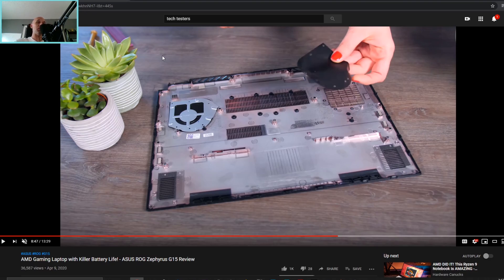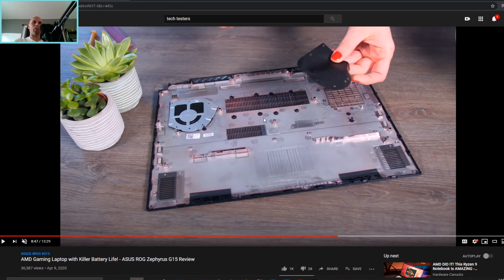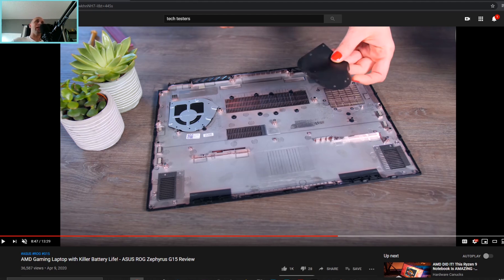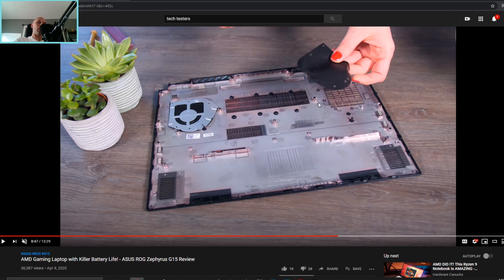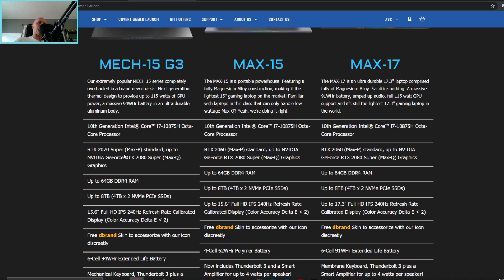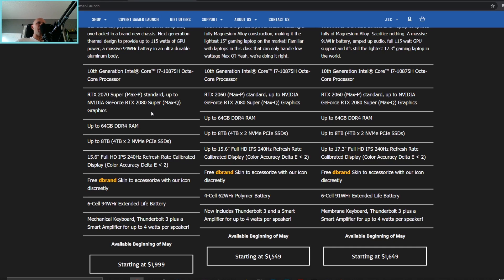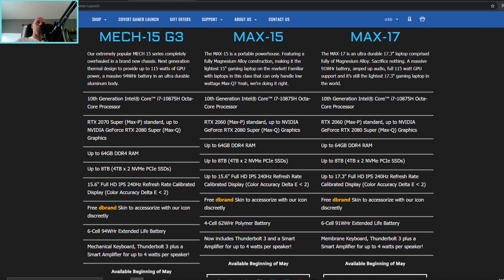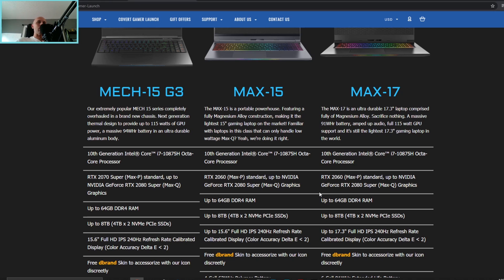G15 Heat and Eluktronics Update! (Laptop Tech News)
Asus gives us a half baked G15, on purpose?!  Eluktronics Laptops update their pricing but what are the base specs?

Well, you win. the G14 looks like the nicest Ryzen 4K series laptop. But do we as a consumer really win?

If you're going to have low wattage parts, they're also allowed to run cool. or so we assume.